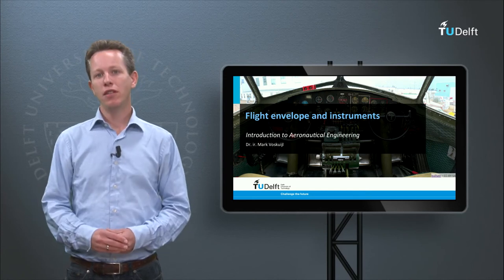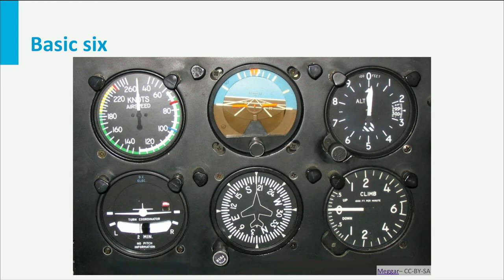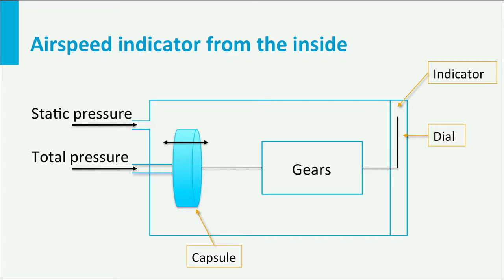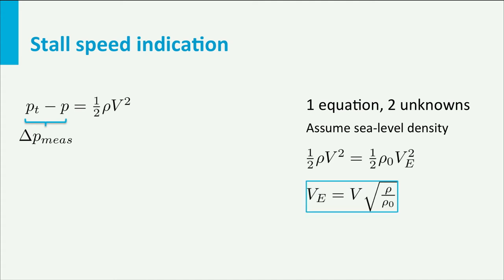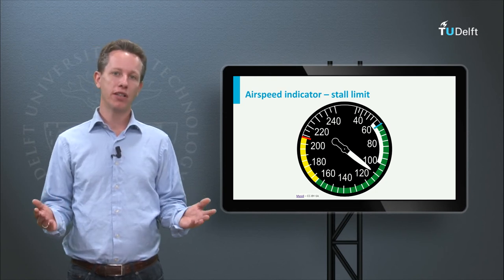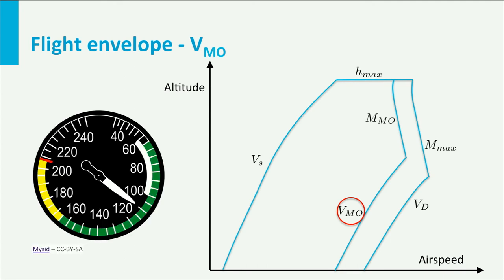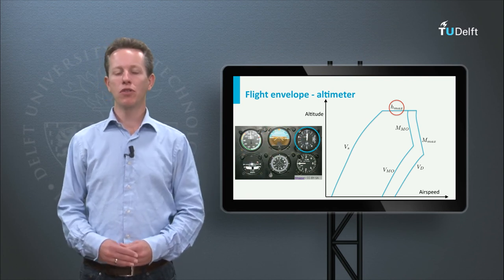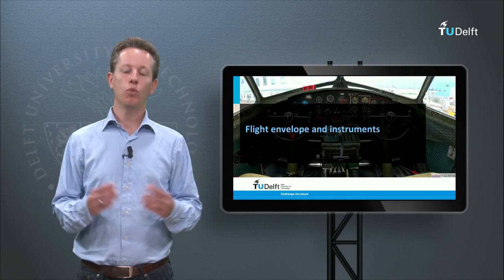AE1110x - Lecture 4.5 - Flight envelope and instruments